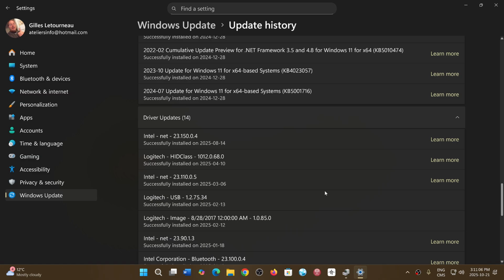Windows 10 11 Device drivers Microsoft explains why older drivers are installed sometimes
Microsoft explains the annoyance of having older drivers replace new ones